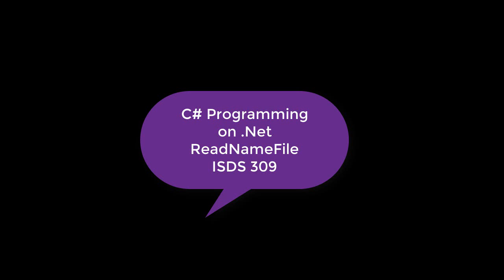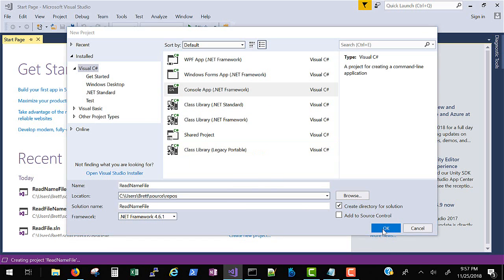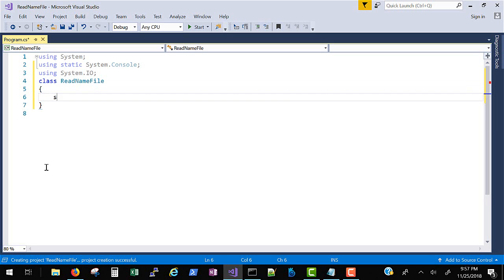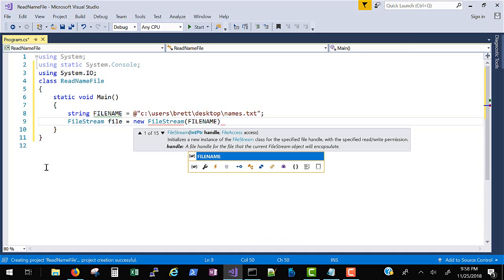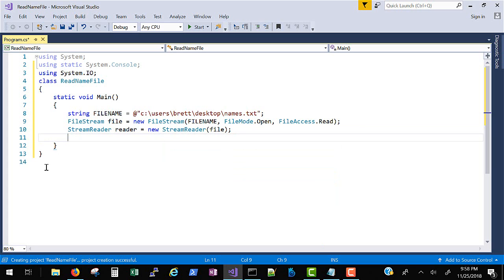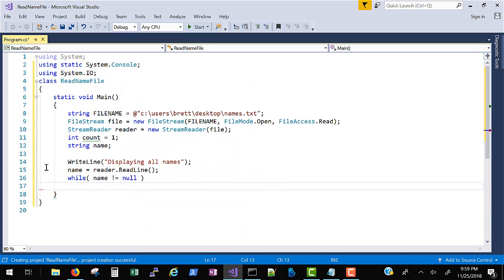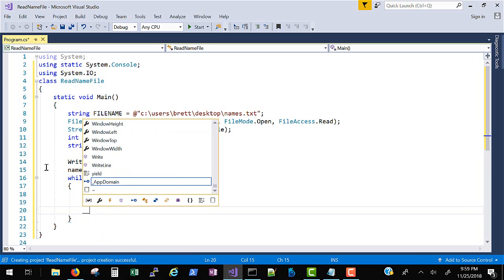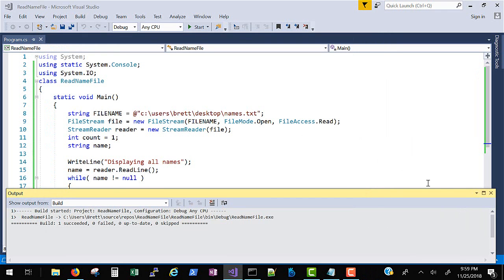ReadNameFile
Reading a text file from Chapter 14 of Microsoft C# 2017